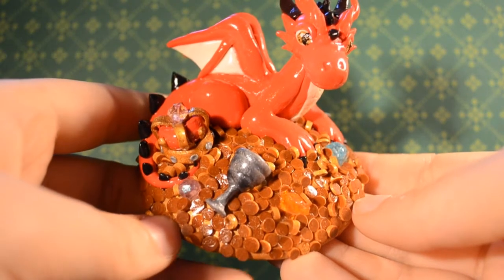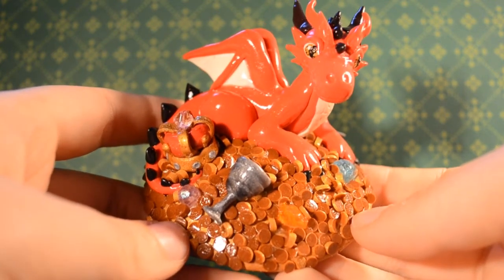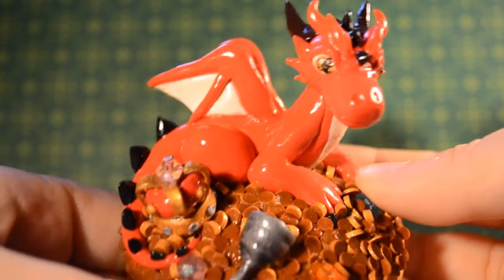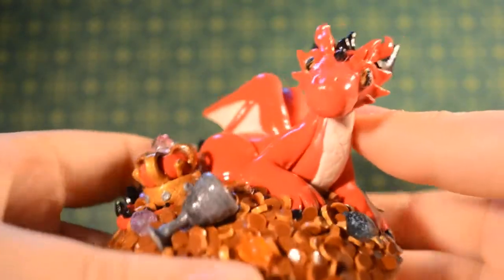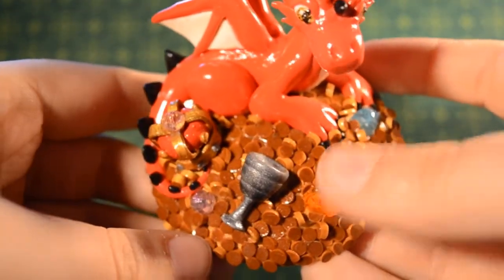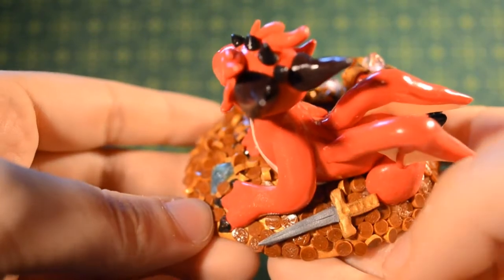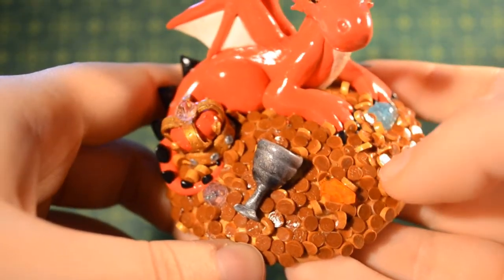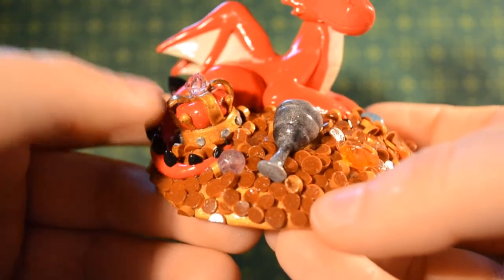♡Charm Spotlight♡: Smaug [Hobbit]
Love you!!